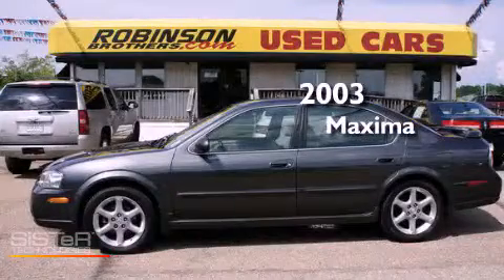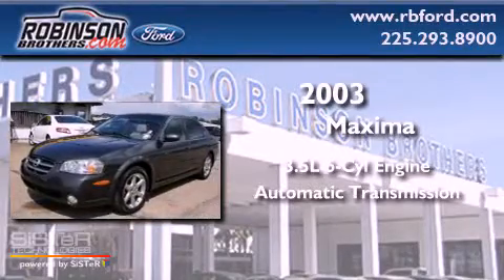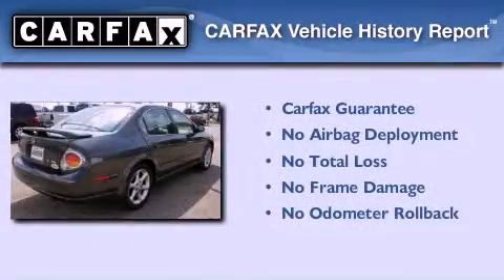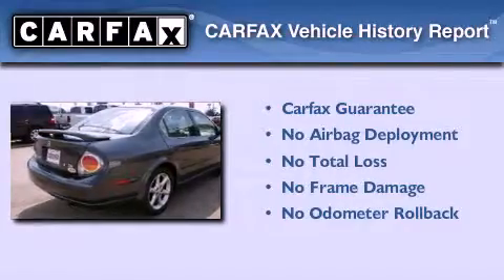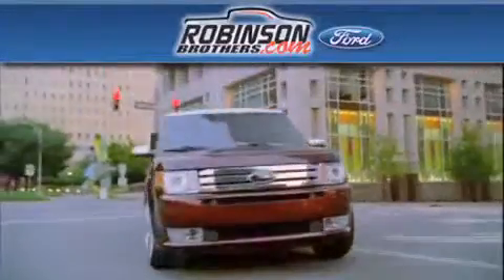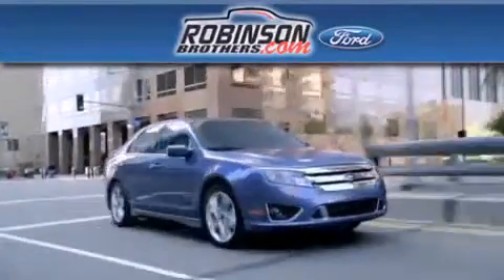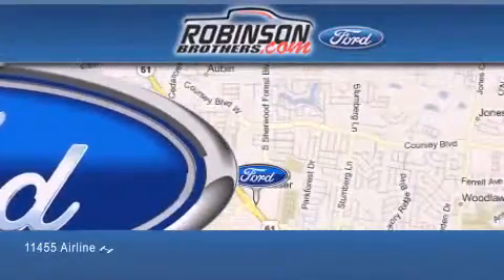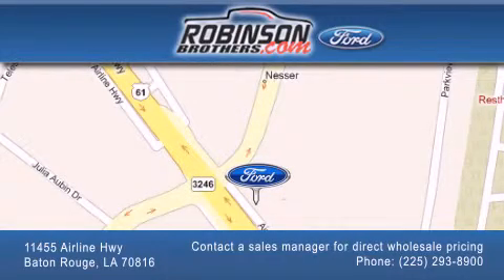2003 Maxima Baton Rouge LA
Year : 2003
 Make :
 Model : Maxima
 Engine : 3.5L V6
 Trans . : Automatic
 Exterior : Gray Lustre Metallic
 Miles : 97,998
 Interior : Light Gray
 Stock : B146FC